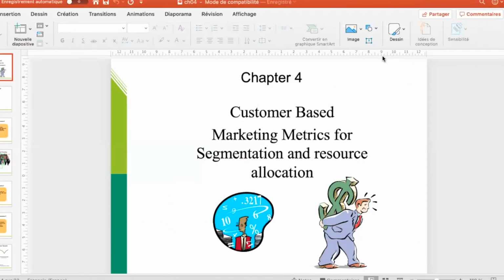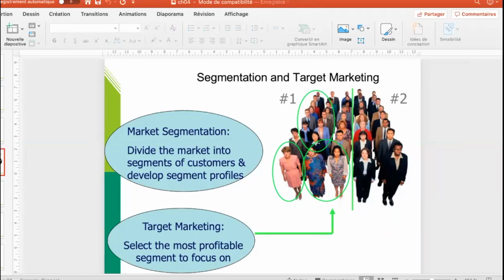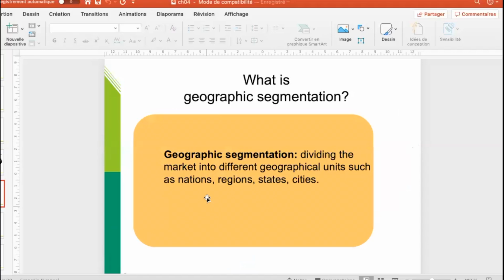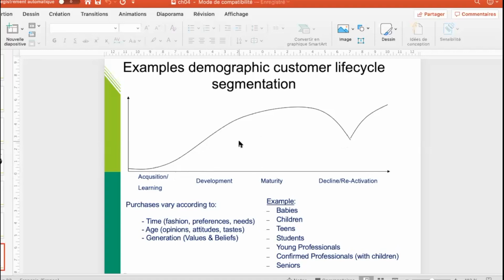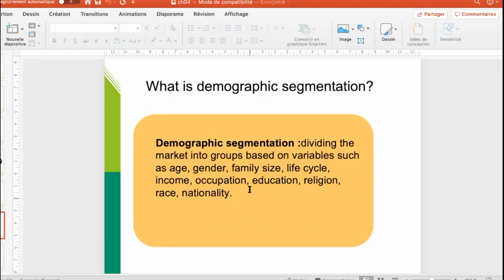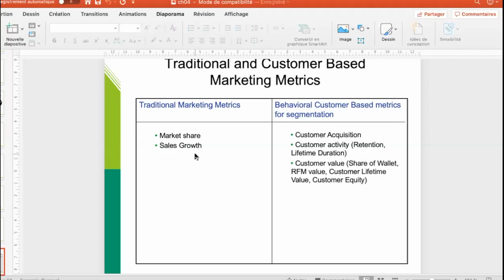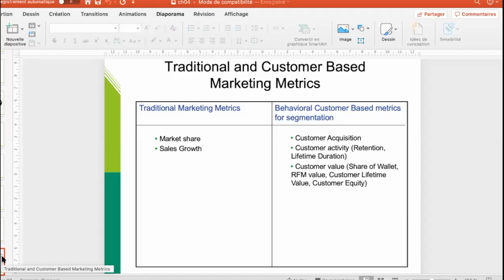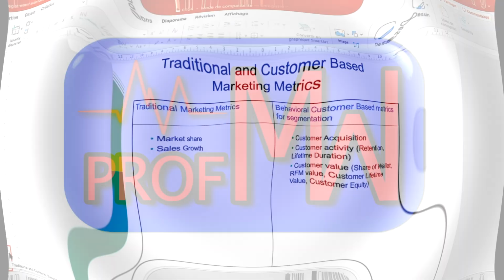Caps 14 BSc CRM Metrics 1 Intro